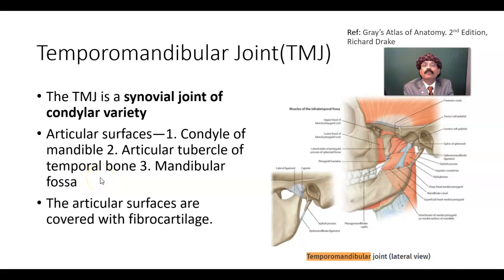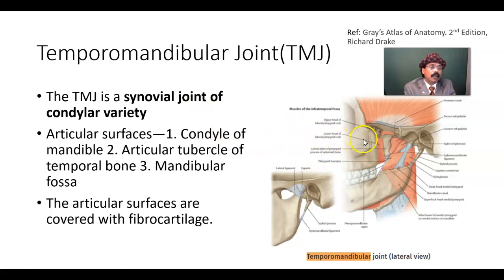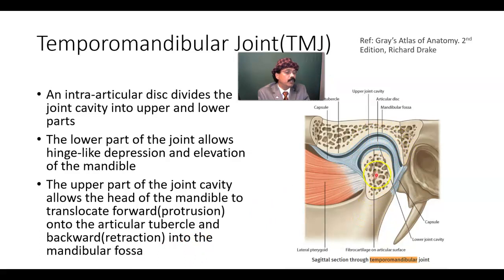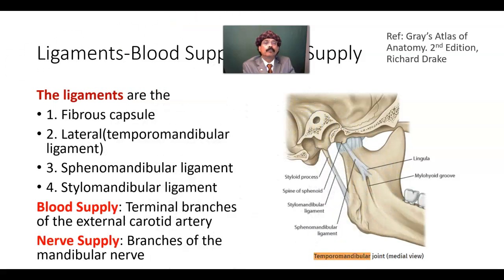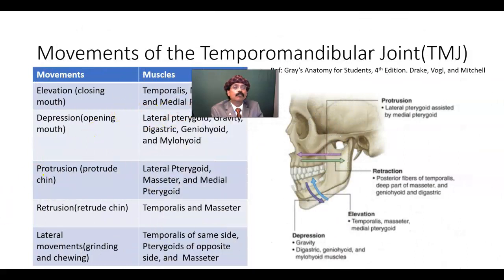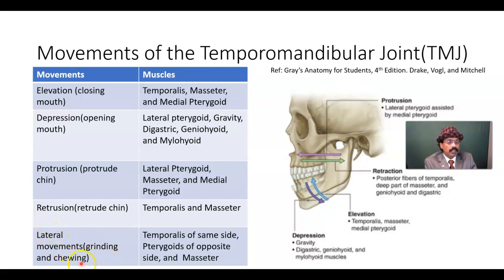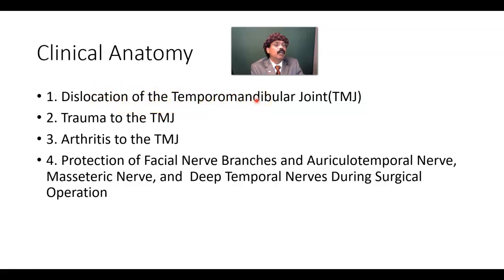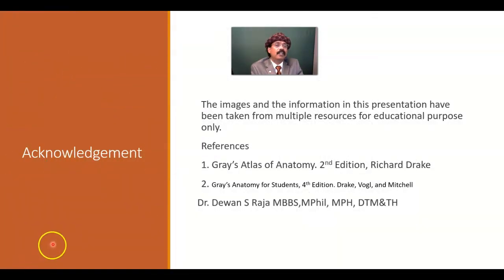Temporomandibular Joint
Type of Joint
Articular Surfaces
Ligaments
Attachment of the Ligaments
Blood Supply and Nerve Supply
Movements
Clinical Correlations